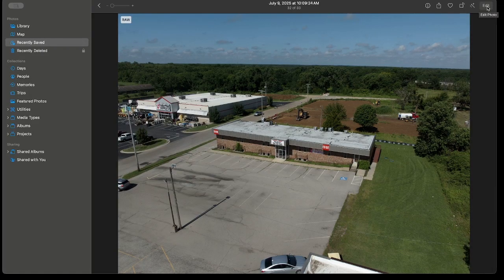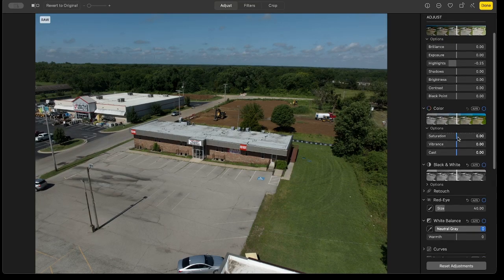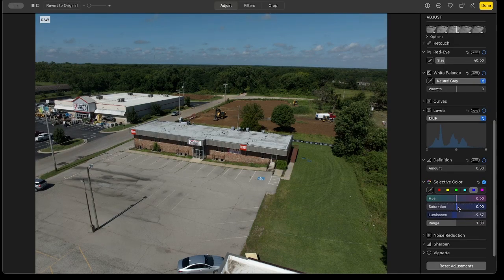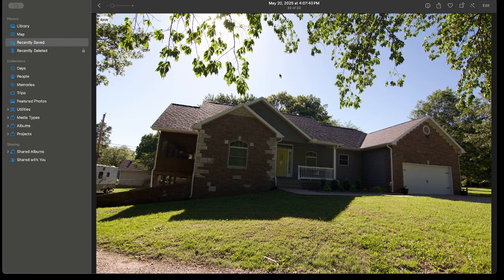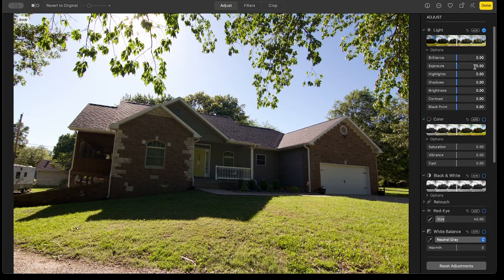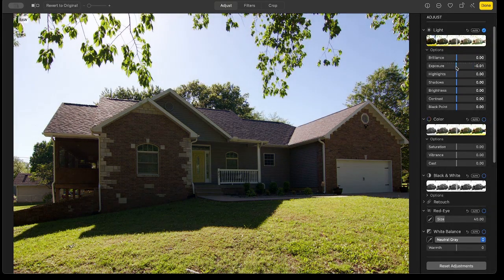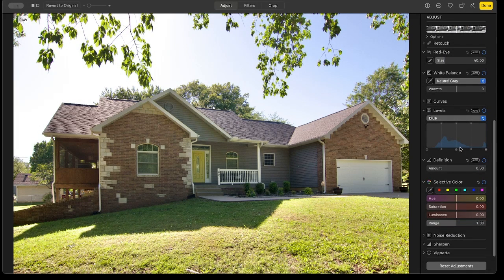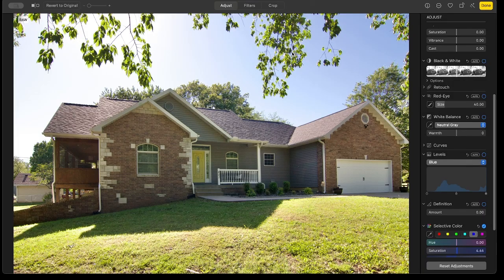Get Better Skies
We all love blue skies and the perfect sky makes every house look that much better. But, if you're a realtor shooting your own photos, you may have noticed that the sky in your photos doesn't look as good as it does in real life. Here are a few simple tips and tricks that can make the skies pop.